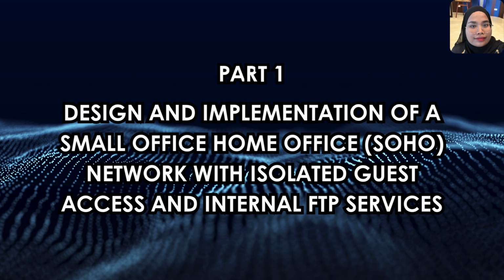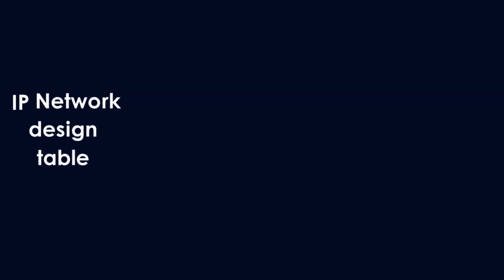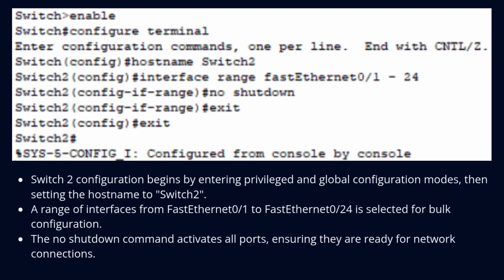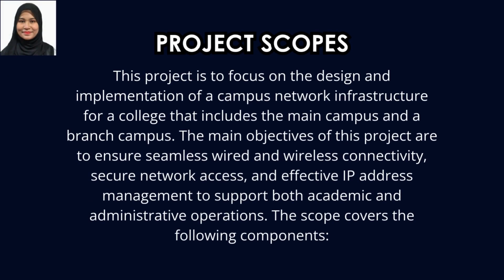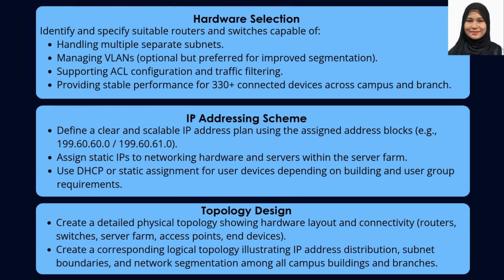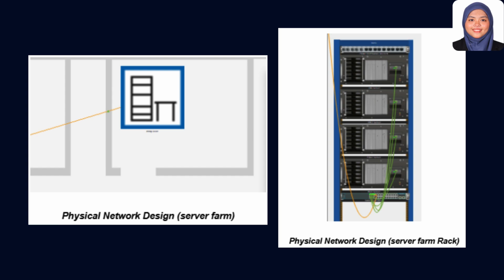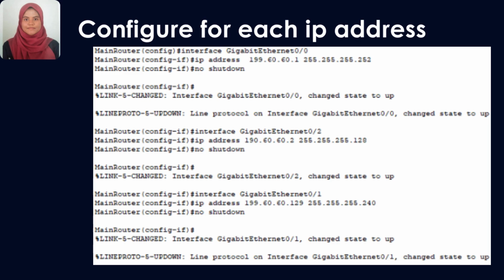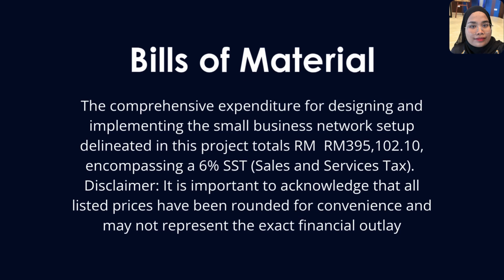Computer Network Video Presentation Group 6